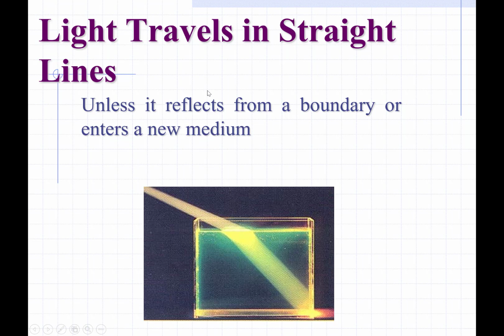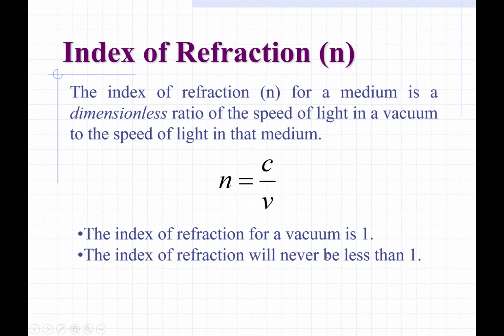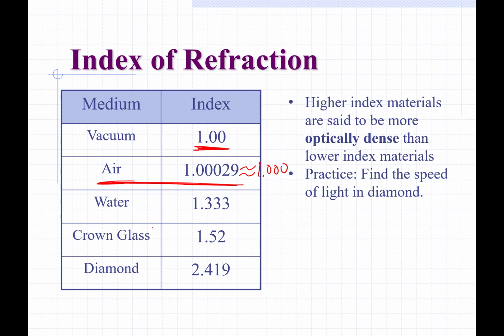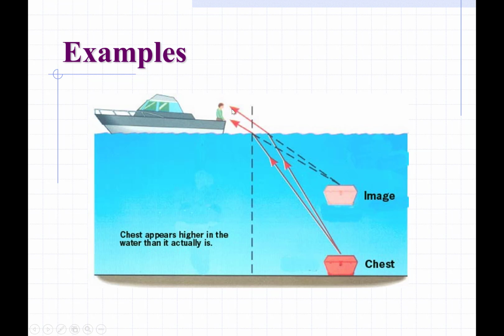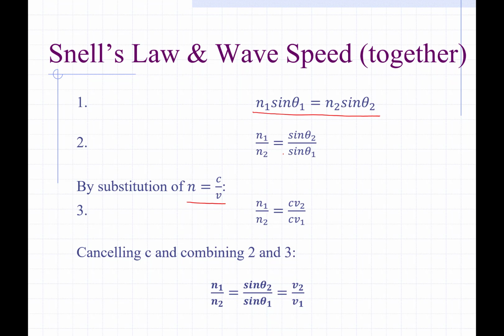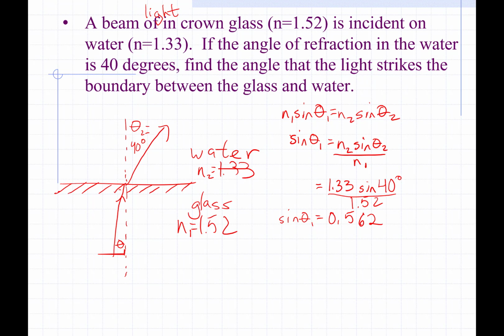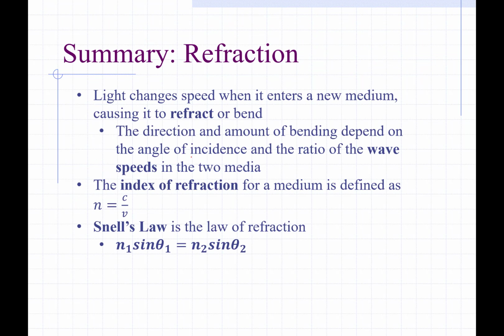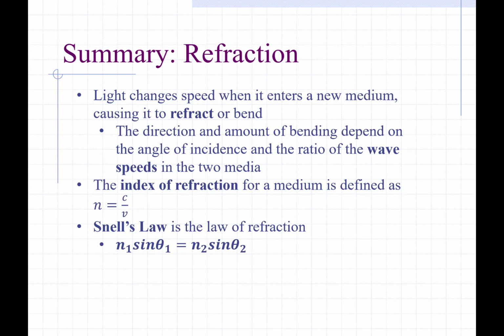Lecture - Refraction, Index of Refraction, Snell's Law (with Problems)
A lecture on light refraction, with some worked examples.  Does not include total internal reflection.